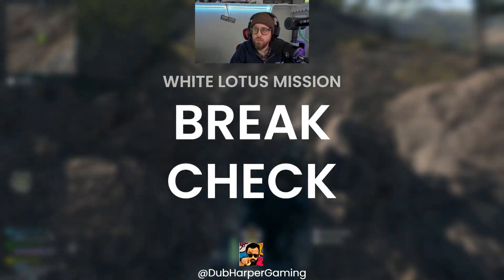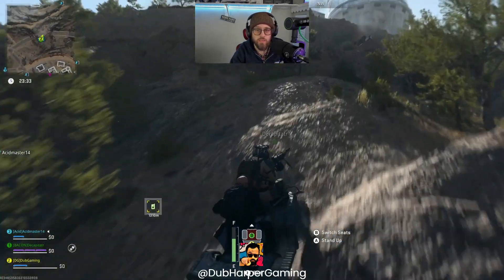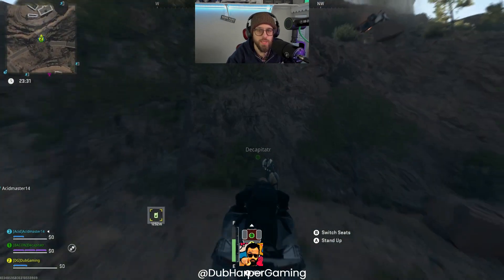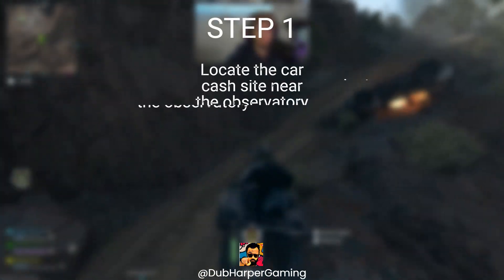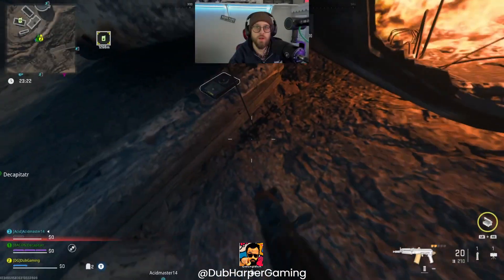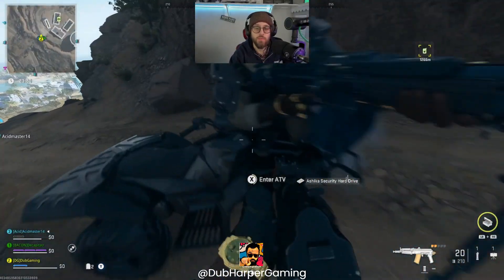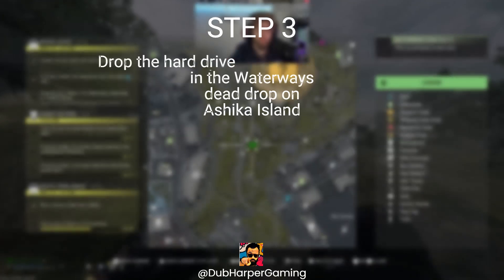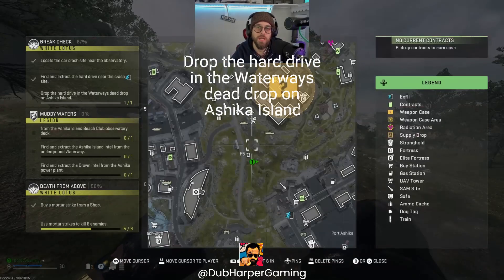How to Complete the White Lotus Mission Break Check the easy way.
Step 1: Locate the car crash site near the observatory in Al Mazrah
Step 2: Extract the hard drive found near the crash site
Step 3: Drop the hard drive in the Waterways Dead Drop in Ashika Island